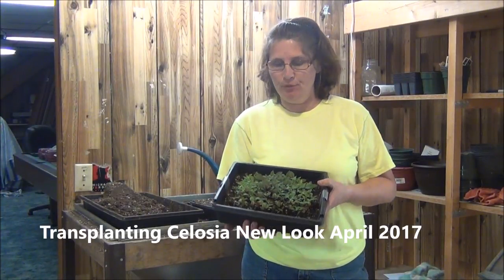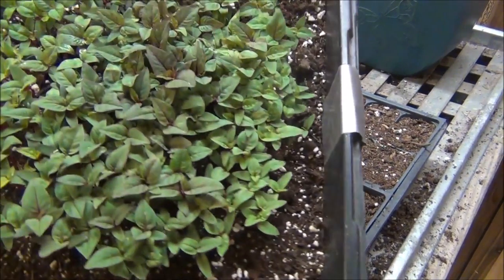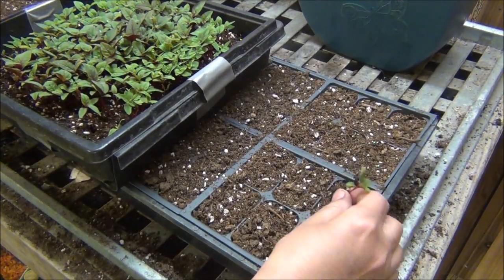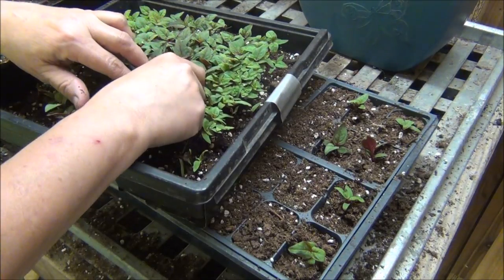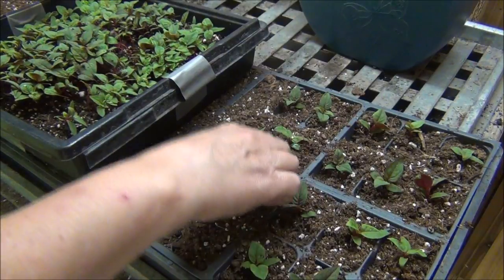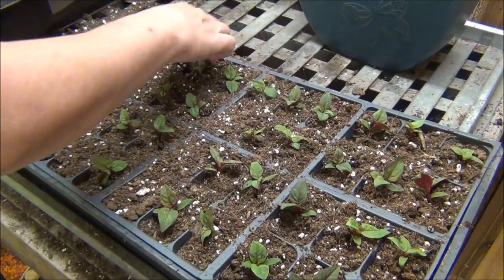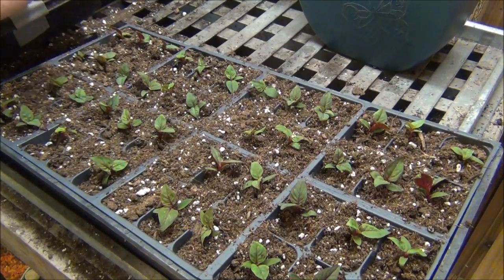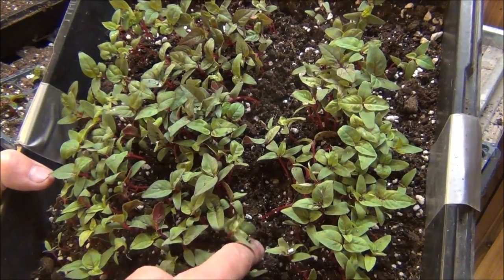How to Transplant Celosia, Transplanting Celosia Flower Seedlings Indoors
❤ Please see what I recommend below..  Your support helps me to continue to provide garden content in creating videos for you.. .  Being a Amazon Associate , your purchases help to support my work.

Transplanting Celosia Flower Seedlings Indoors